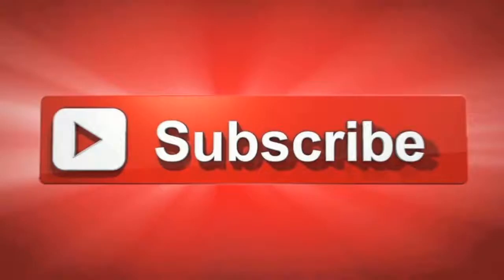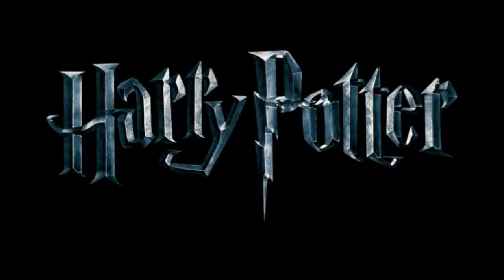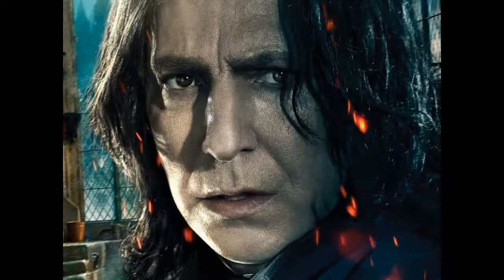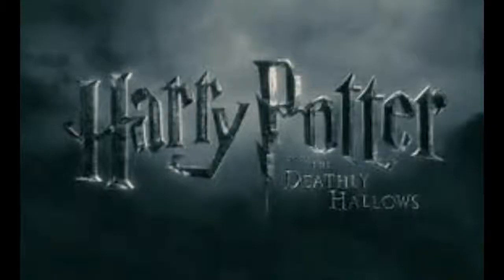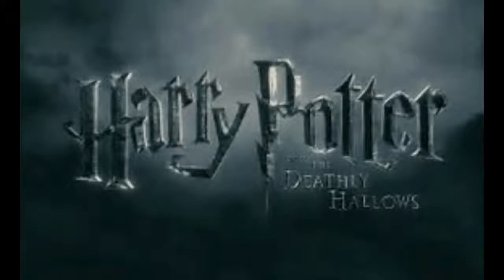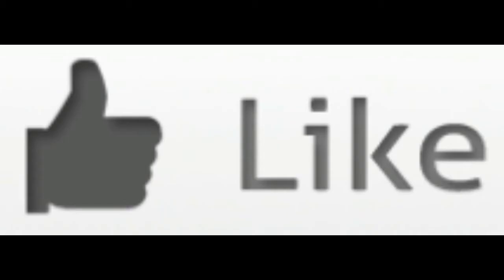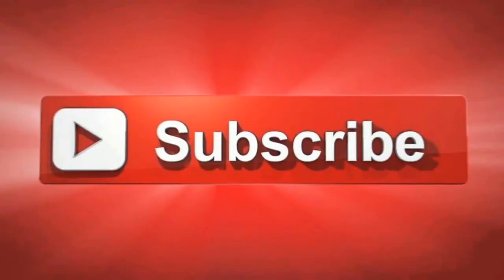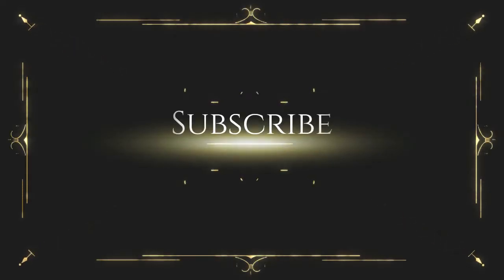Snape Didn't Really Die!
hey, guys if you like this video please give it a big thumbs up and subscribe my goal is 1000 subscribers by June 6th (my wedding anniversary). also if you have suggestions please message my social media accounts linked below.